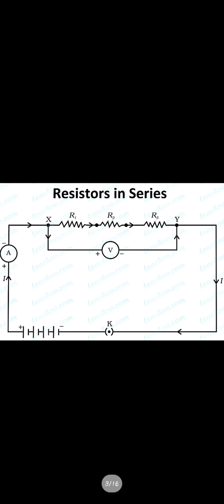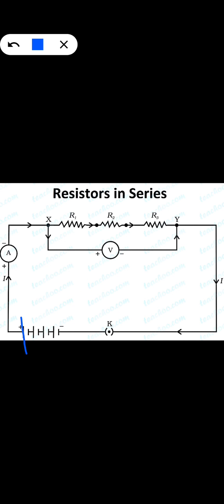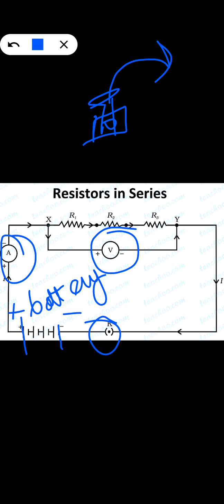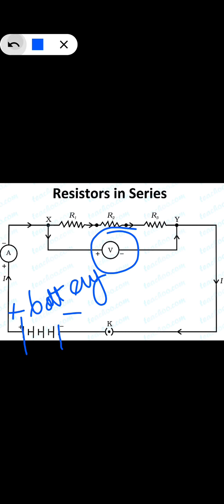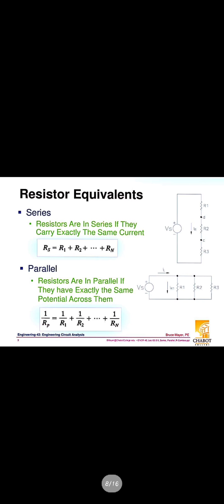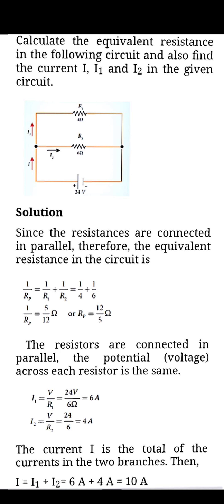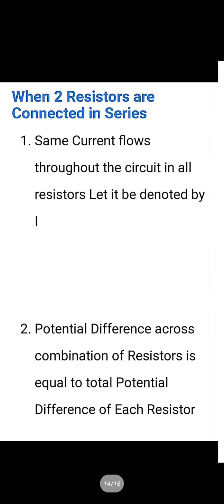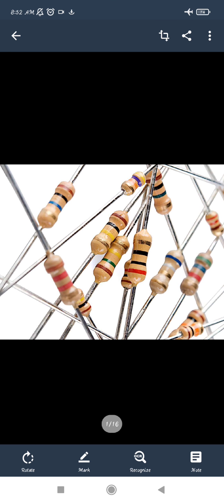electric current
class 10